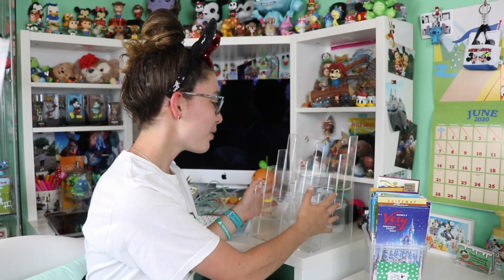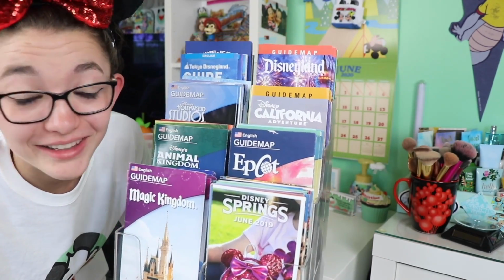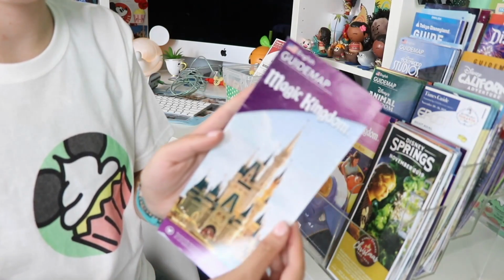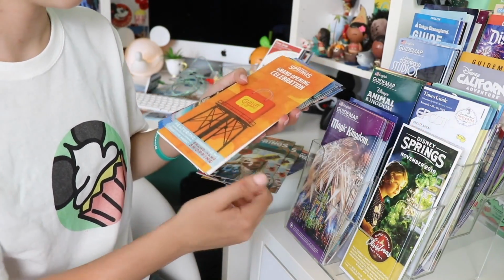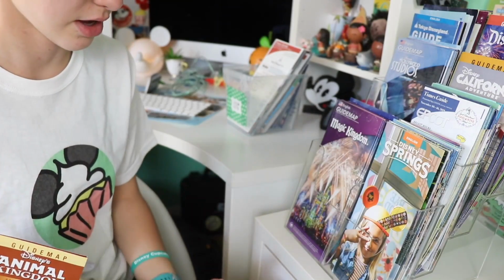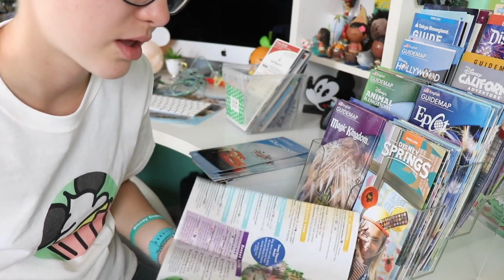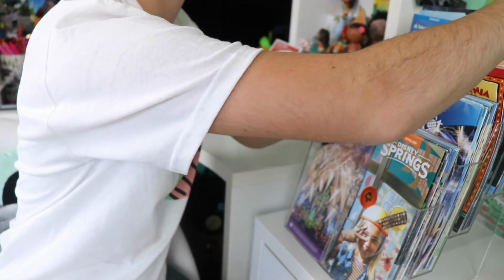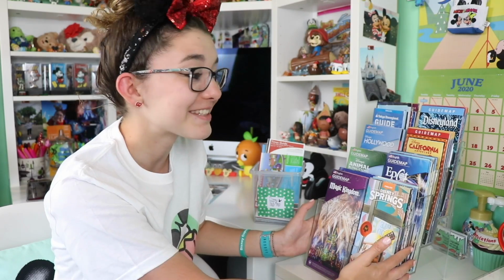Disney Park Maps Collection & Display Ideas! Old Walt Disney World, Disneyland, & Tokyo Disney Maps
I love to collect Disney park guide maps and look at the parks history! I ordered a maps stand on amazon and put all of my Magic kingdom, Animal kingdom, EPCOT, Hollywood Studios, Disneyland, California Adventure, Tokyo Disneyland, Tokyo Disney Sea, and Shanghai Disney Maps inside. I also shared a look into my old Walt Disney World Resort Guide maps. Maps are a great free Disney Parks collectable, and I look forward to adding more to my collection!

Clear Map Display Stand

ℹ️About: My name is Hailey and I am an EXTREME DISNEY LOVER!!! I started this YouTube channel after being bullied in 2014, I wanted to do what I enjoy and inspire others to do the same. I enjoy Collecting all things disney! I enjoy filming and creating content for other big Disney fans (like myself)! I love sharing my Disney collection in my videos along with reviewing the newest Disney products! I love to film at the Disney parks and share my love and knowledge of those magical places. I hope to one day travel to all of the Disney resorts around the world. and take you all on this magical ride through my Disney life! In the end my goal is to one day work for the Walt Disney company!

Camera info:
Camera: Cannon 80D & Cannon G7X Mark II
Microphone: Rode Mic Go
Editing Software: IMovie & Premere Pro
Thumbnails edited on: MOLDIV (app) & Photoshop
Started Youtube: January, 18th, 2015

“Always remember to do what you love and do what makes you happy”- Hailey